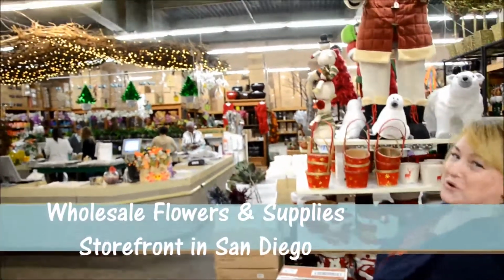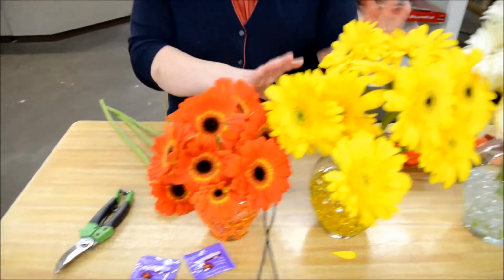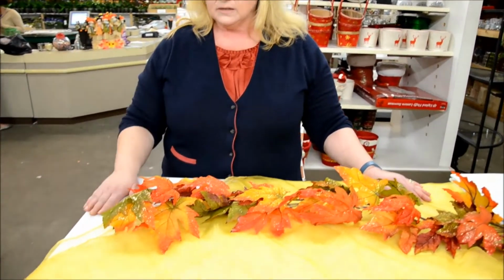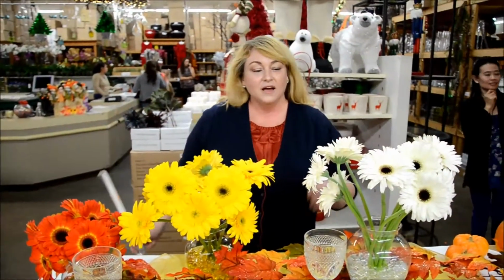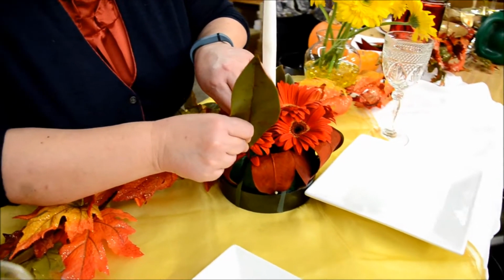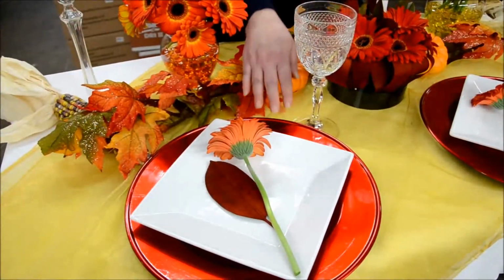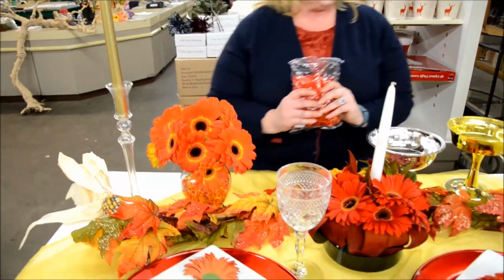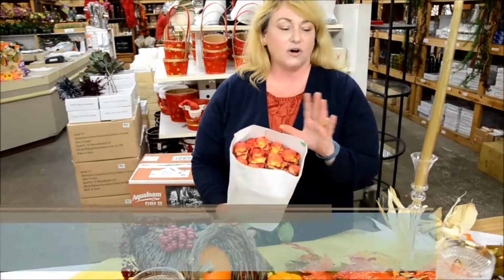Wholesale Flowers Guest Blogger Autumn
Autumn has arrived which means here at Wholesale Flowers we are in full swing to bring out our best Fall and Winter decor items for our customers. Joining us for the Autumn season is Laureen Knudsen a DIYer and blogger Laureen takes her DIY spirit and know-how to create some fantastic table-scapes from items straight from our storefront in San Diego that is open to the general public. Share your own DIY Autumn and Fall ideas on our Facebook!